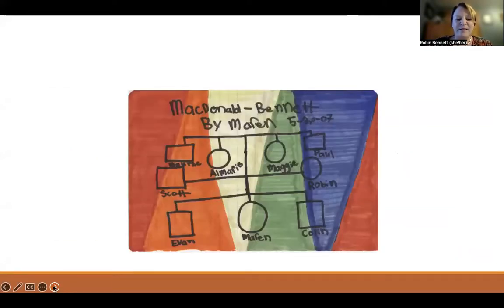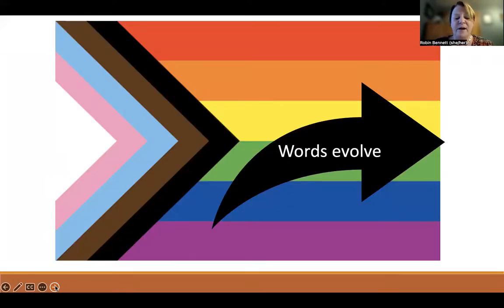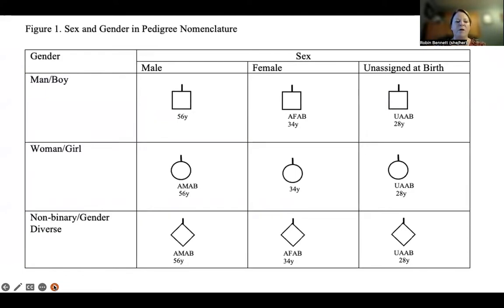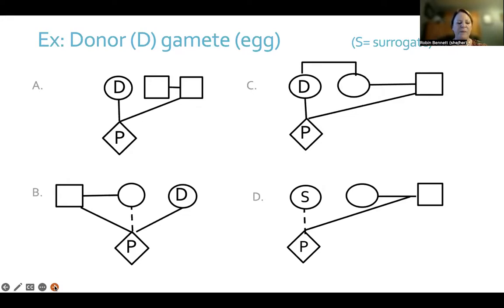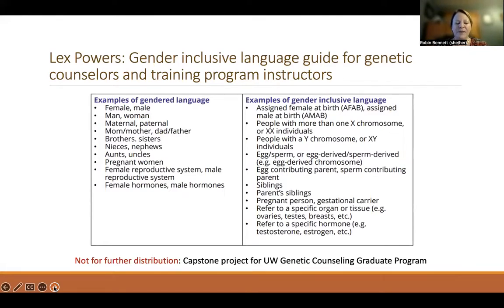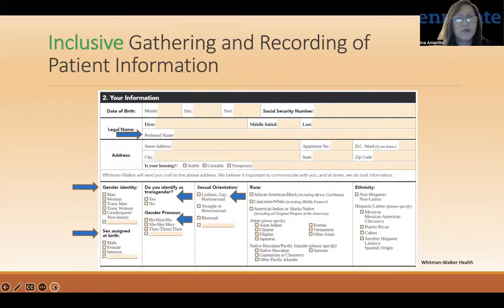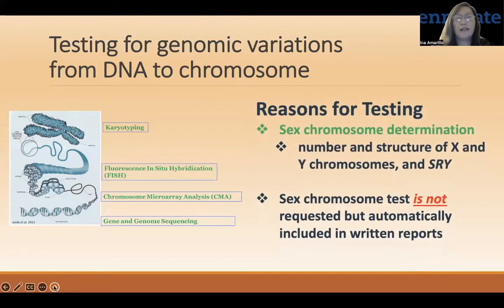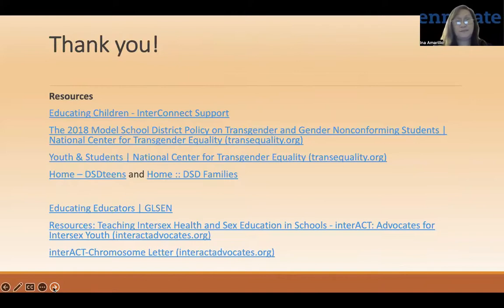Exploring Difference in the Biology Classroom - Pedigree Nomenclature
This is a recording of a webinar: "How to represent wide-ranging family structures and personal identities using the latest pedigree nomenclature"

This program is first in a series of four webinars that brought together educators and researchers for conversations about the ethical, legal, and social implications (ELSI) of genetics.